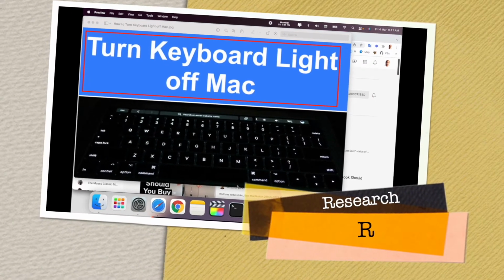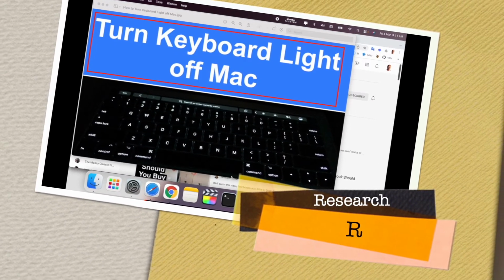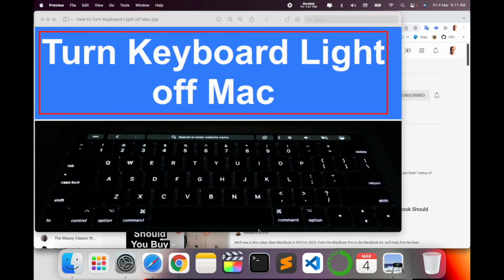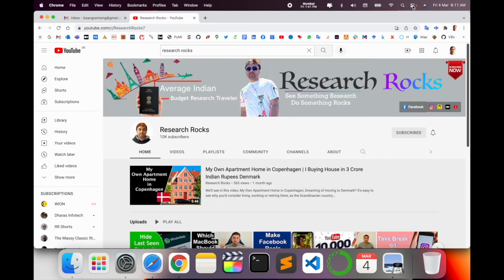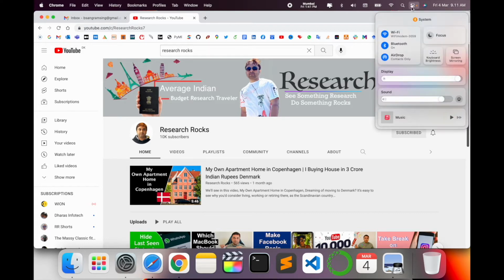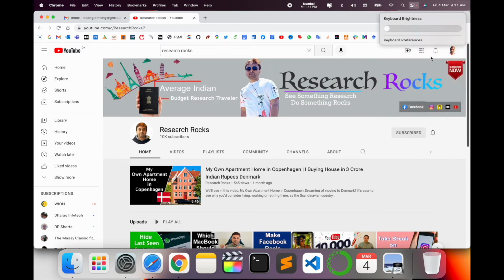How to Turn Mac Keyboard Backlight On or Off (Easy MacBook Keyboard Light Guide)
In this quick Mac tutorial, I’ll show you the easiest way to control your MacBook keyboard light settings in just a few seconds. Whether your keyboard backlight is too dim, too bright, or not working at all, this simple guide will help you adjust the keyboard brightness on your Mac quickly and easily.

In this video, you’ll learn:
✔️ How to turn keyboard backlight on MacBook
✔️ How to turn keyboard backlight off on Mac
✔️ Adjust Mac keyboard brightness settings
✔️ Fix Mac keyboard light not working
✔️ Automatic keyboard illumination settings on macOS

This tutorial works for:
MacBook Air
MacBook Pro
macOS Sonoma
macOS Ventura
Most modern Mac devices

If this video helped you, make sure to:
💬 Comment your Mac model below

how to turn on keyboard light on macbook
mac keyboard backlight not working
how to turn off keyboard light mac
macbook keyboard brightness shortcut
adjust keyboard brightness macbook air
macbook pro keyboard light settings
keyboard illumination mac settings
how to enable keyboard backlight on mac
mac keyboard light shortcut keys
fix macbook keyboard backlight issue